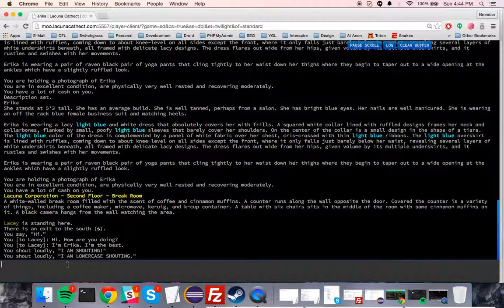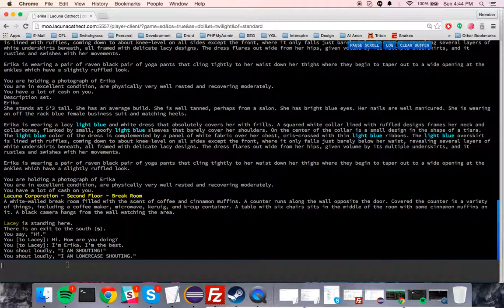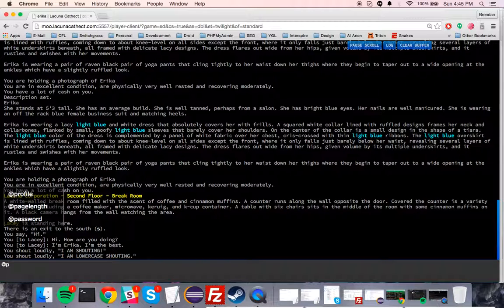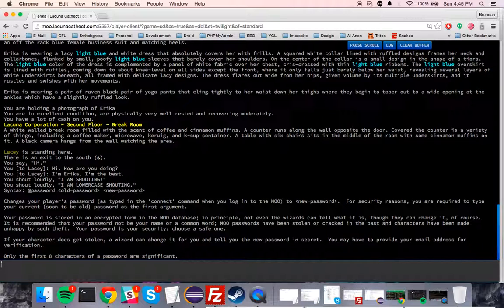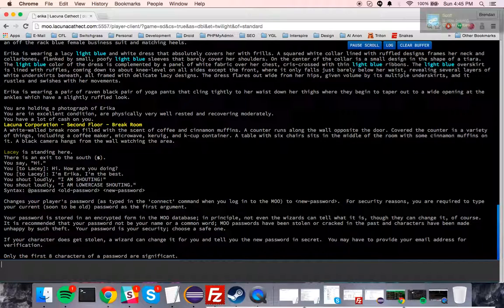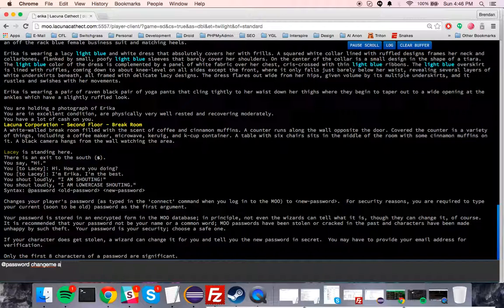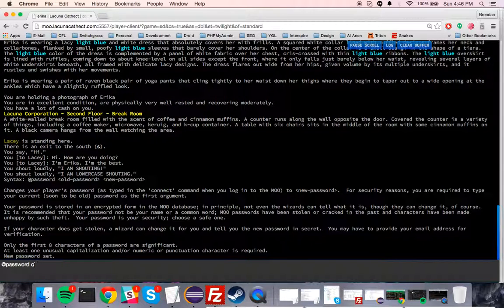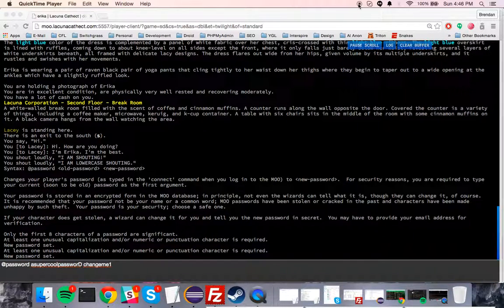tutorial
how to use @password on lacuna